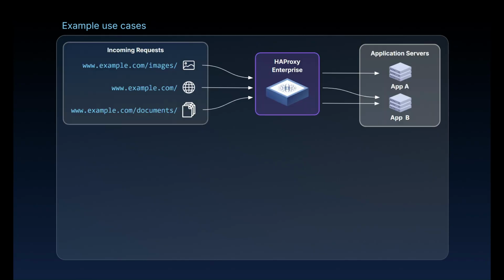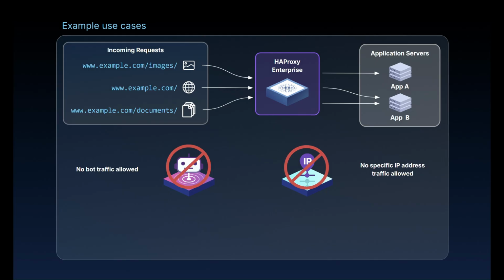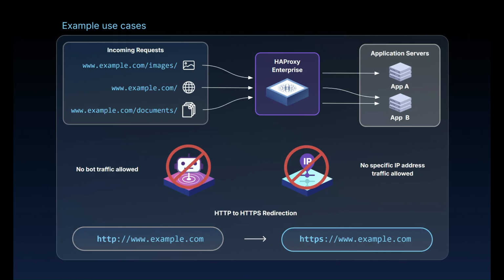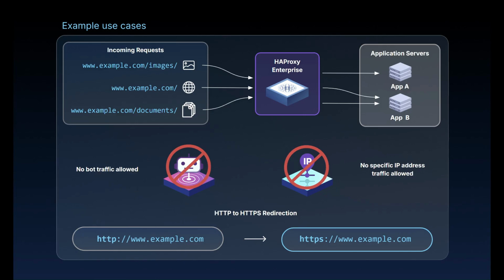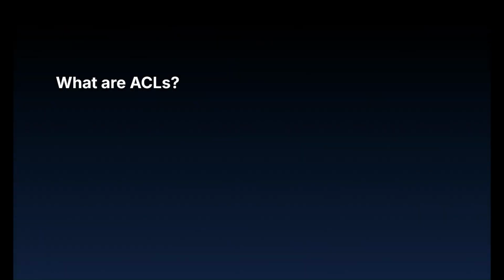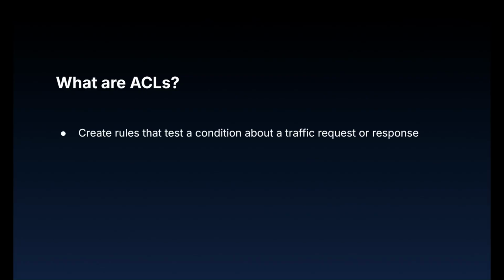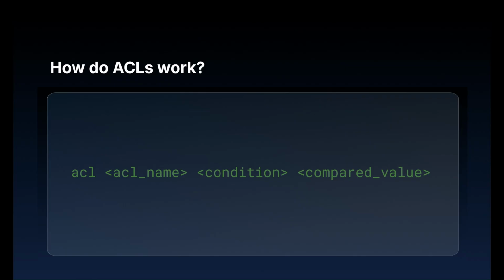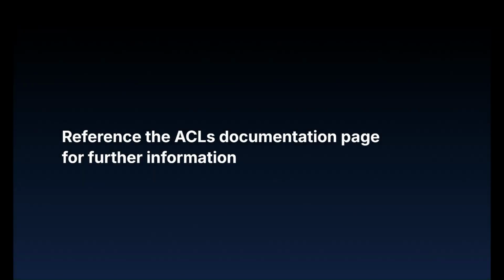ACLs | Custom Rules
Welcome to the configuration tutorial about ACLs in an HAProxy configuration file! Follow along in our HAProxy Config Tutorials documentation

Do you have questions or other video ideas? Leave them in the comment section!